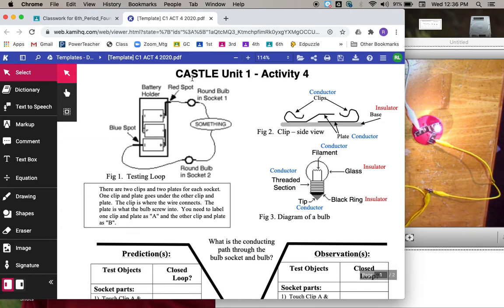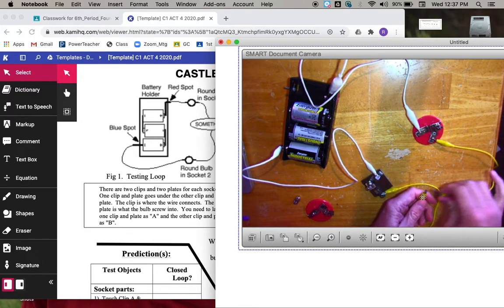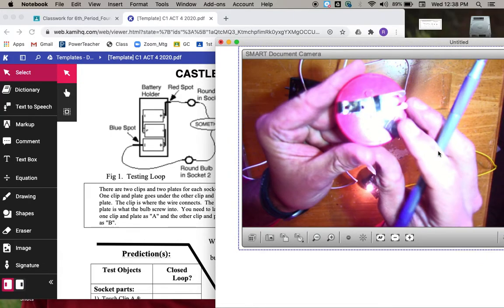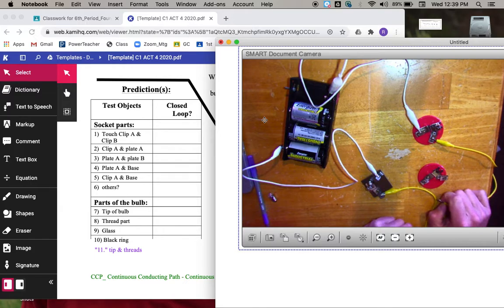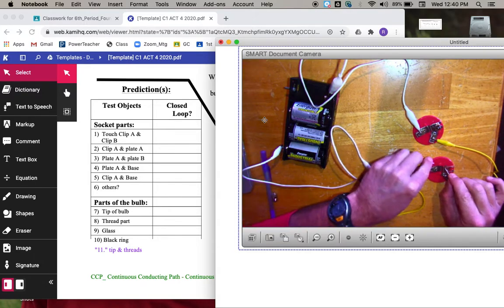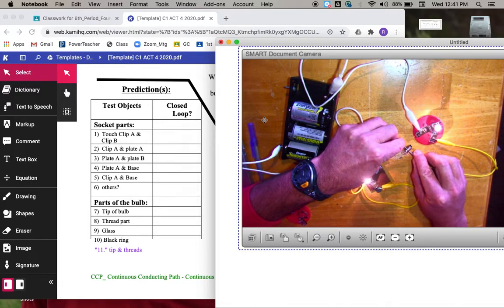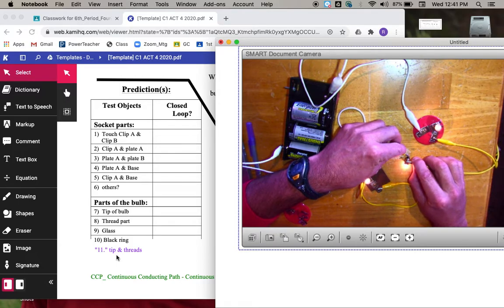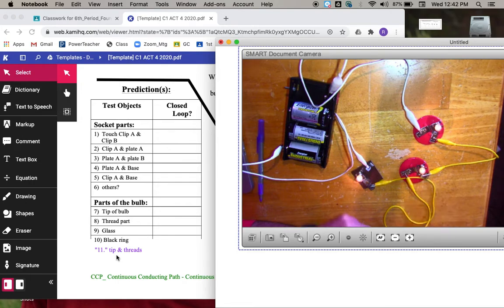U1A3 conducting path through a bulb and socket